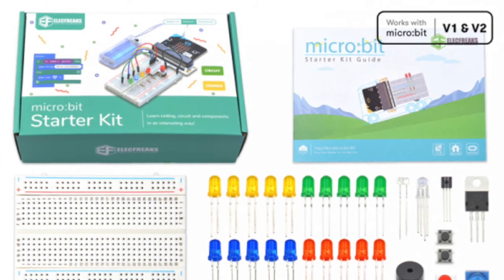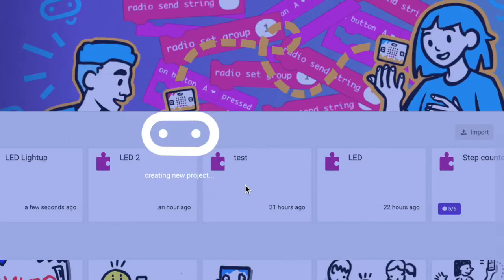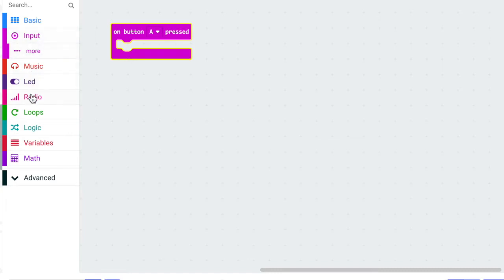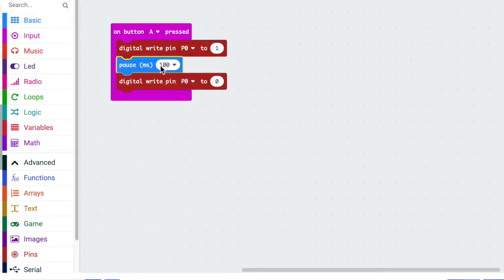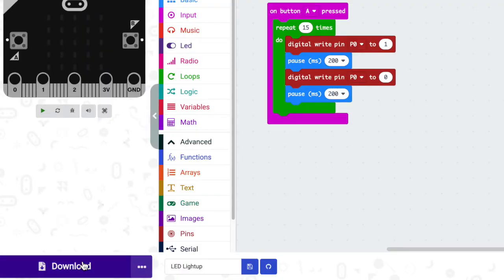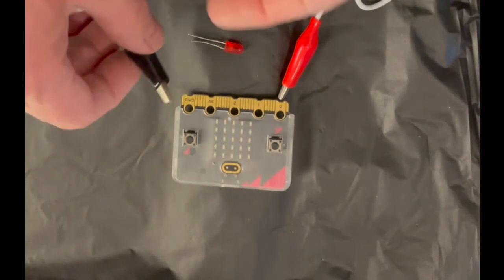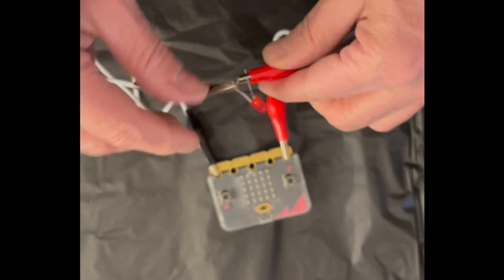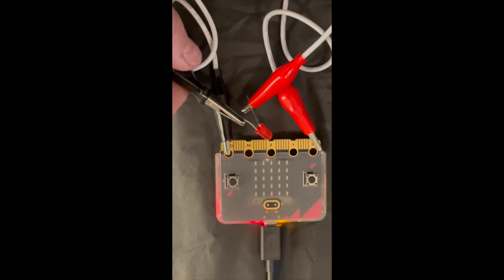LIght an LED with Alligator Clips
This video shows the viewer how to light an LED using a Microbit and Makecode.